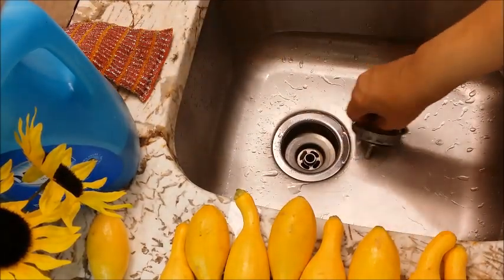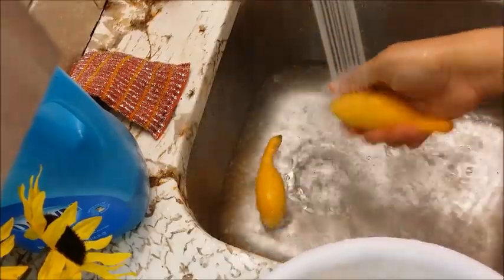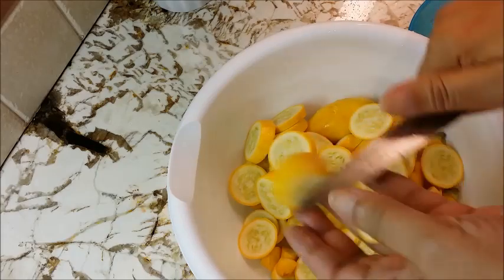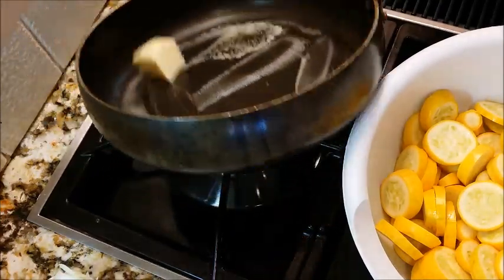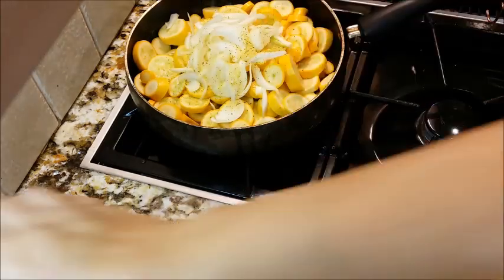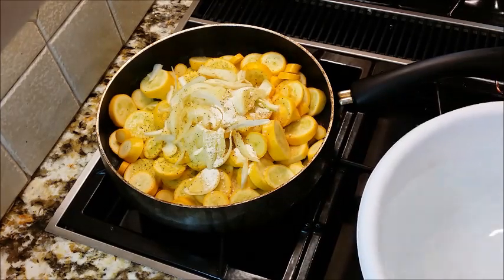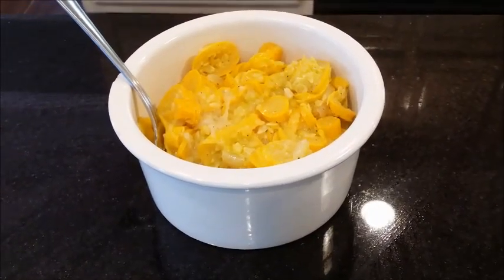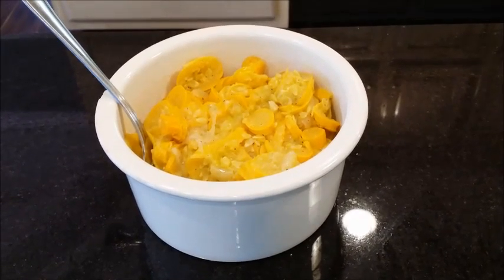Squash Fried Southern Style:Meso Making It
Description: If you think that you don't like squash make this recipe and do it in the summer when the squash is at it's prime. So sweet and succulent and taste like a bowl of sweet/savory sunshine. Squash Fried Southern Style. Meso Making It!